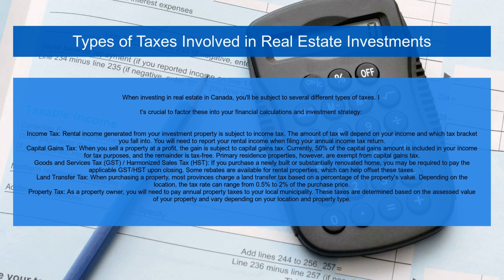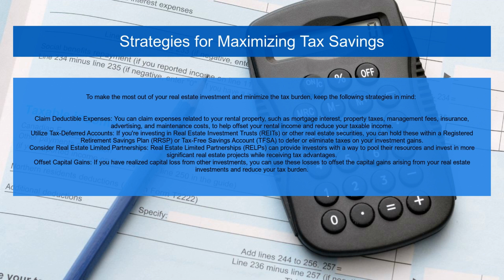Tax Considerations For Canadians Investing In Real Estate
Sharing insights into the tax considerations for Canadians investing in real estate.

exploring topics such as rental income taxation, capital gains tax, and the principal residence exemption.

I provide practical tips on maximizing your tax benefits, managing expenses, and navigating the complexities of property ownership.

Whether you're a seasoned real estate investor or considering your first investment property, this video offers valuable insights to help you make informed financial decisions and optimize your tax situation.

Watch now and gain a unique perspective on the tax considerations for Canadians investing in real estate.